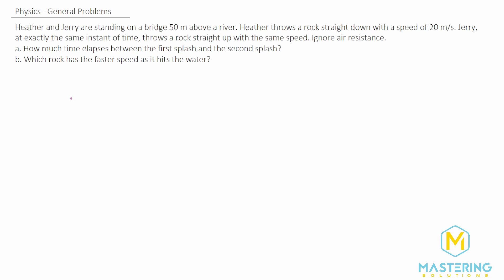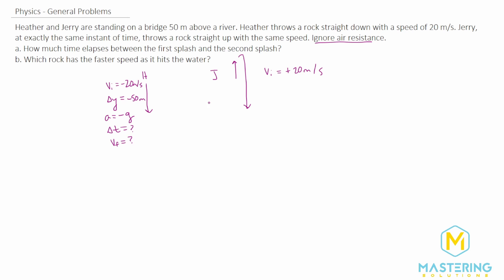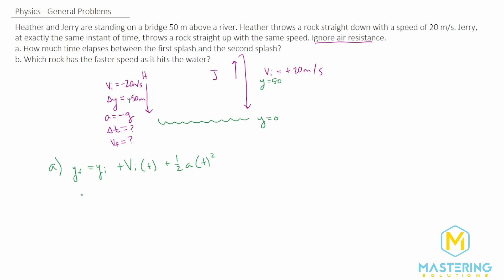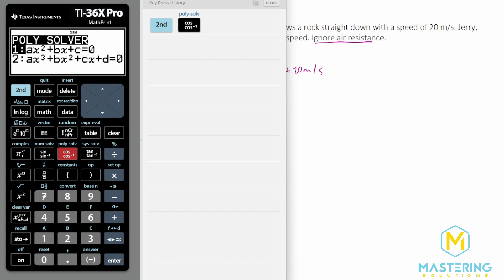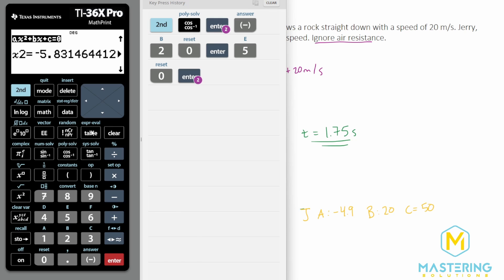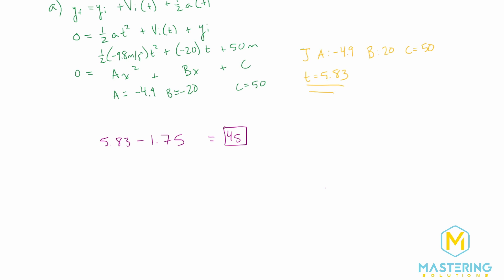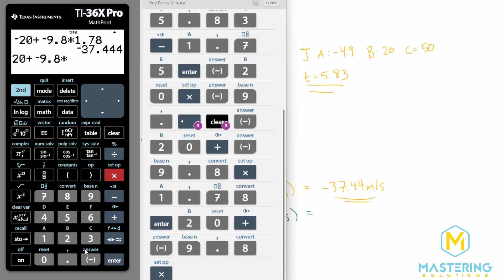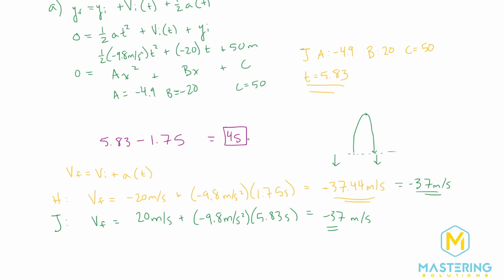2.75 Mastering Physics Solution-"Heather and Jerry are standing on a bridge 50 m above a river...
Mastering Physics Video Solution for problem #2.75 "Heather and Jerry are standing on a bridge 50 m above a river. Heather throws a rock straight down with a speed of 20 m/s. Jerry, at exactly the same instant of time, throws a rock straight up with the same speed. Ignore air resistance.
a. How much time elapses between the first splash and the second splash?
b. Which rock has the faster speed as it hits the water?"